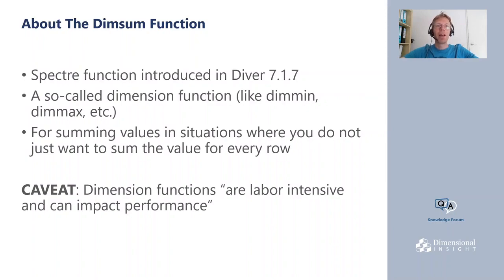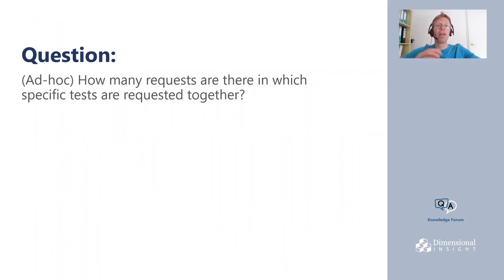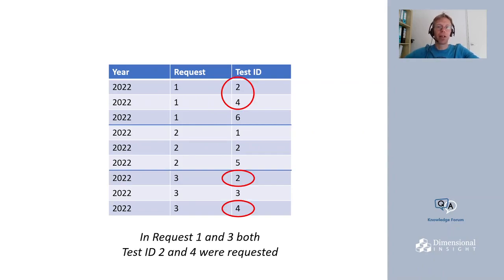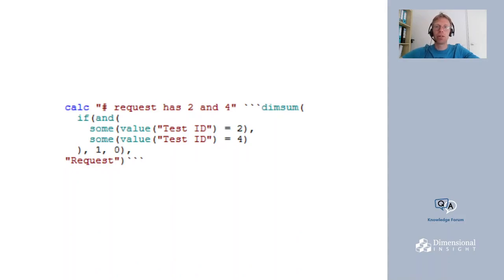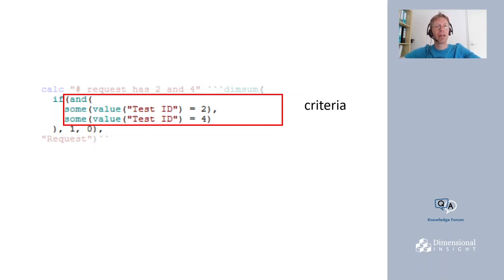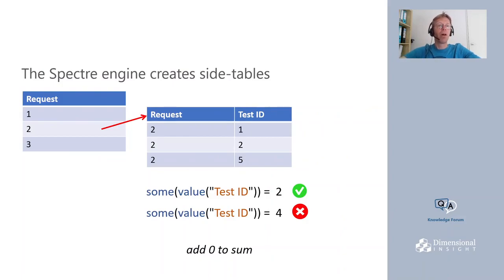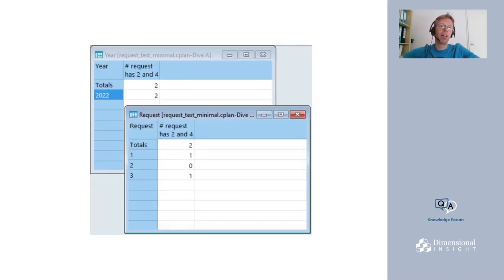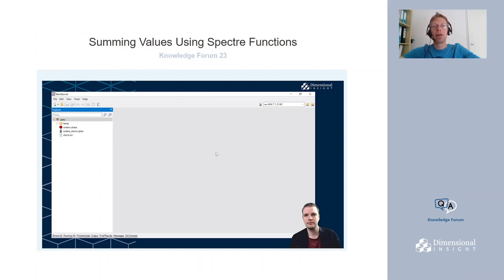Knowledge Forum - Advanced Dim Sum Usage